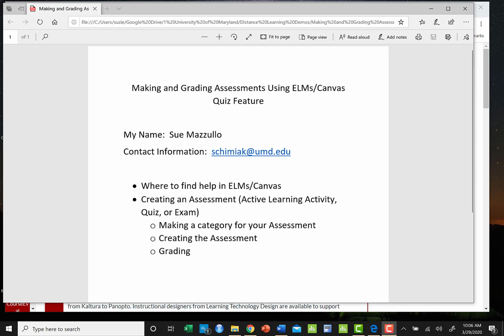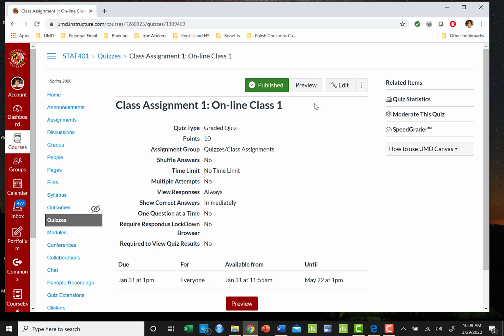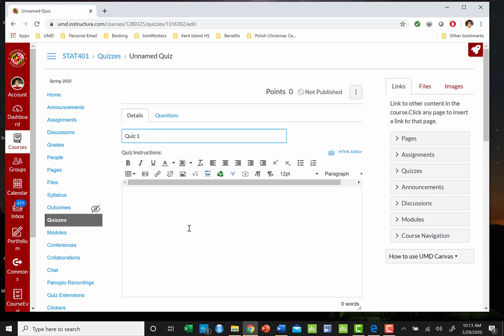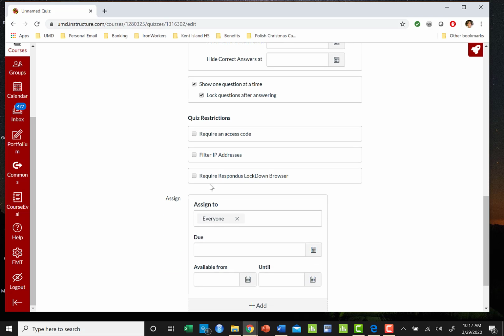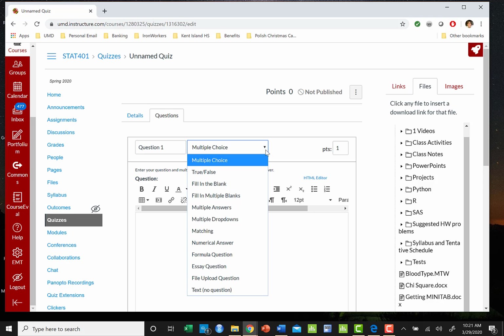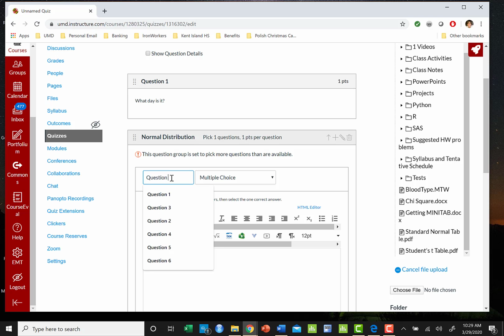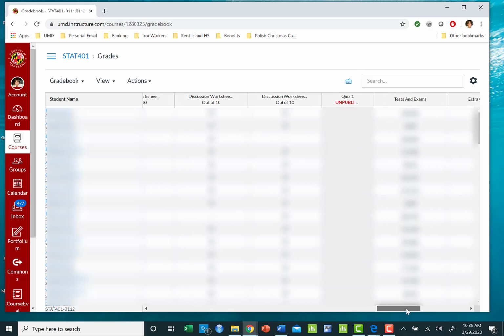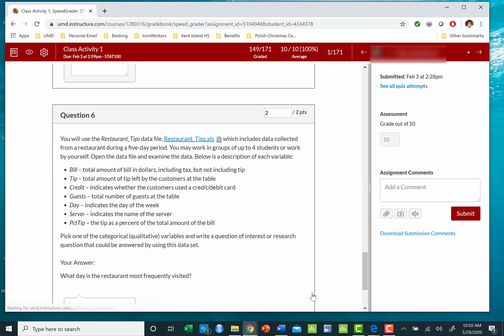Making Assessments Using ELMs/Canvas' Quiz